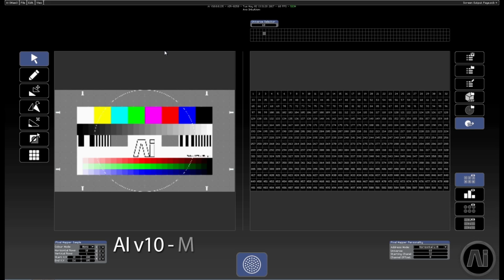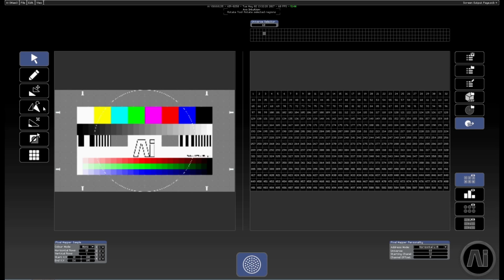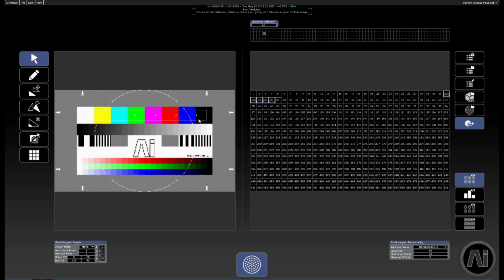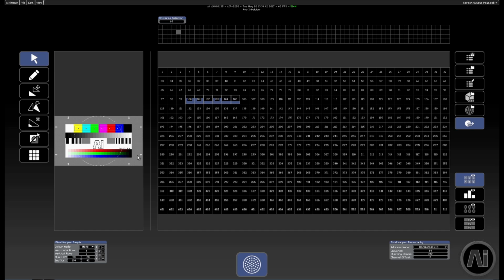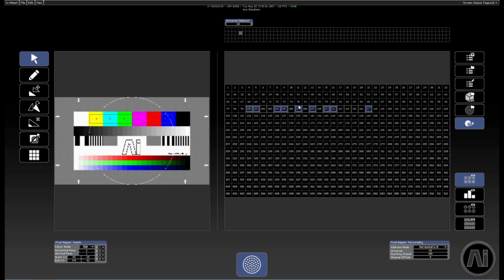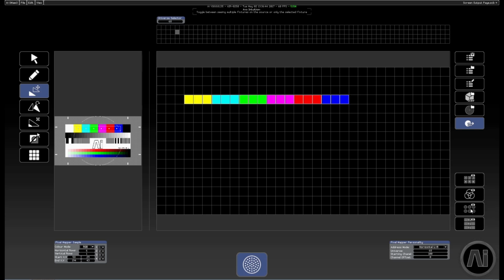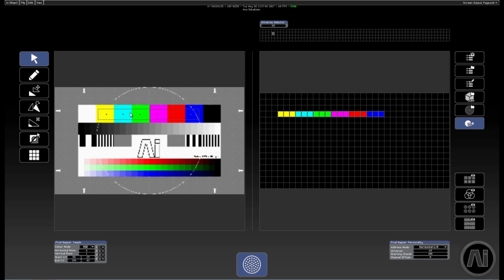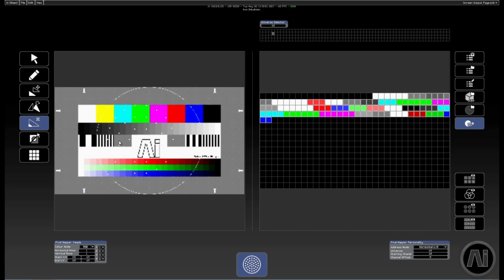Ai v10 Modular LED Output Page